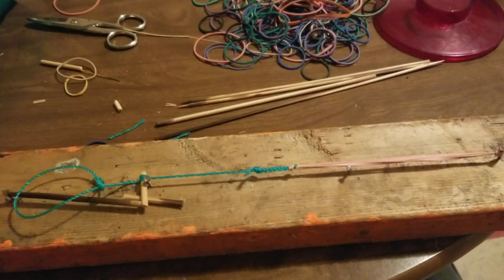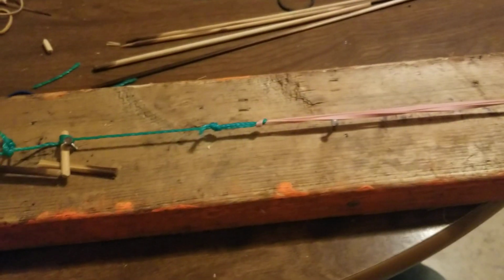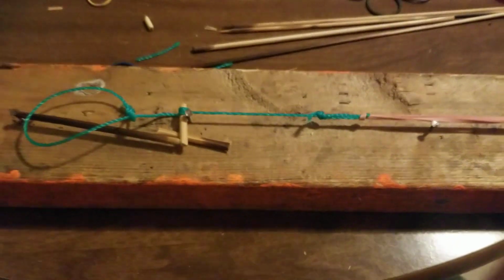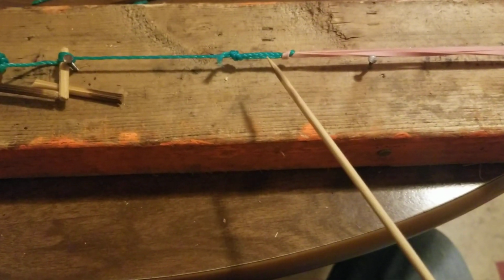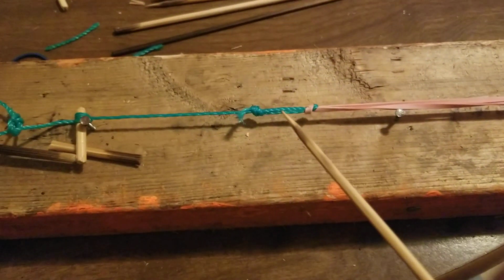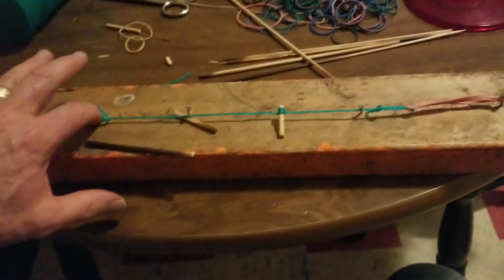Rubber band bird snare.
Goal: Design simplest bird trap possible.